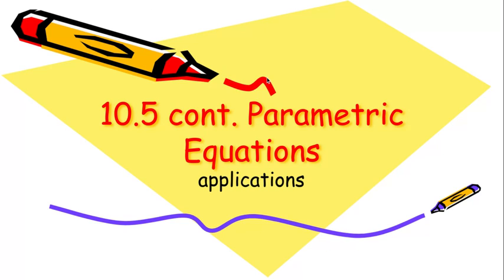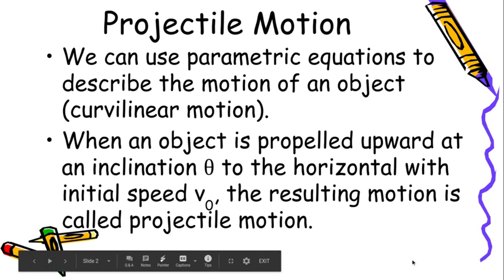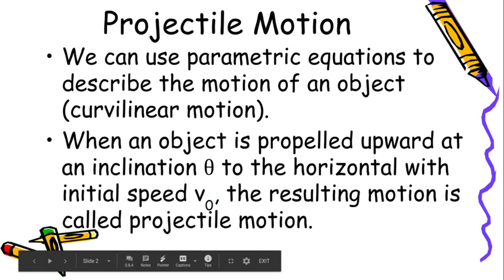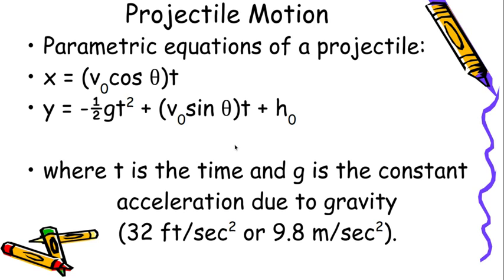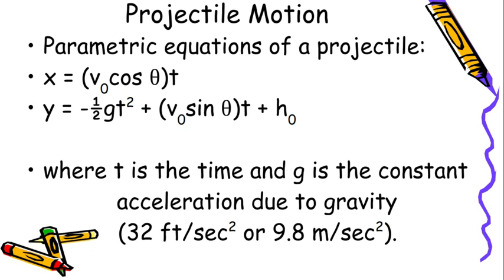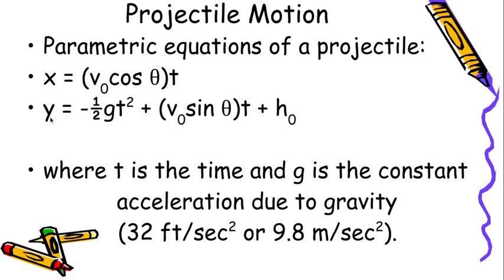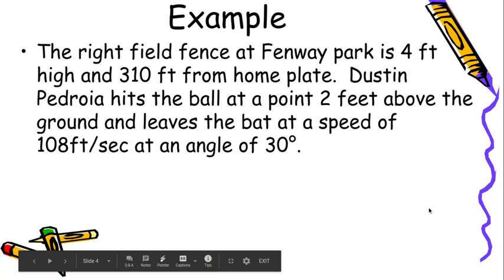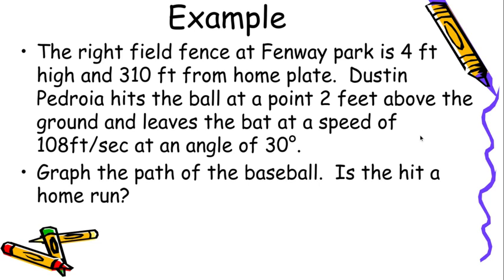10.5 Parametric applications (1)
10.5 Parametric applications (1)